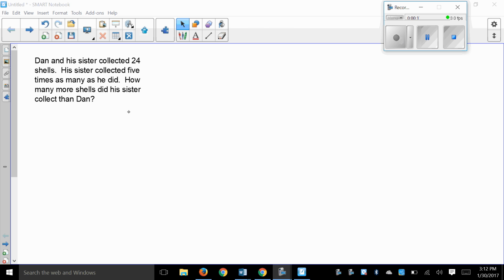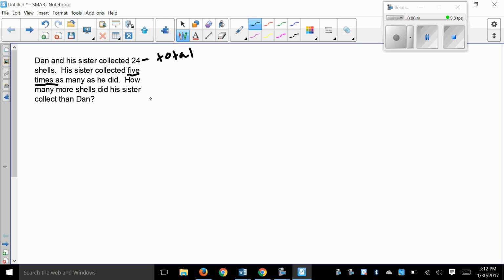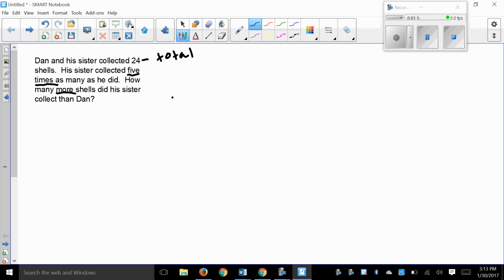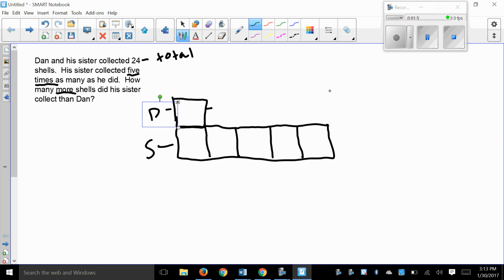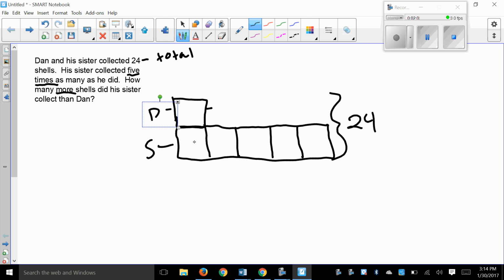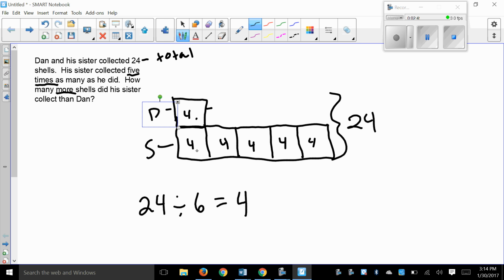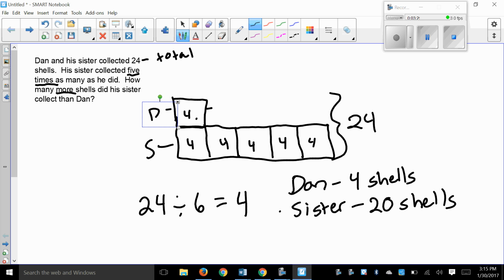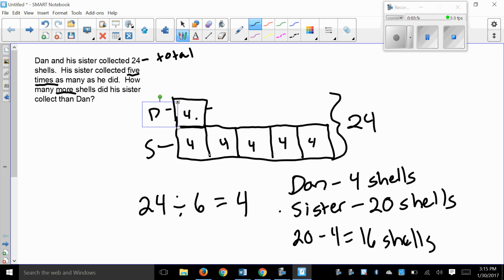Multiplication Division Story Problem - Bar Modeling 2